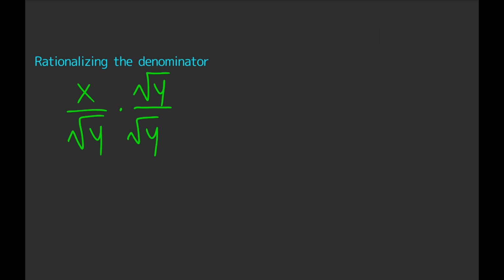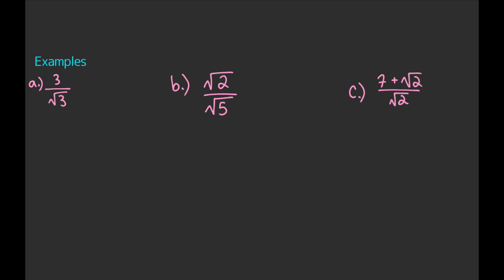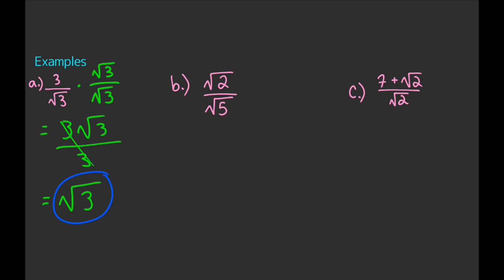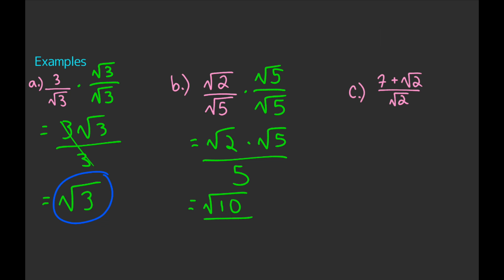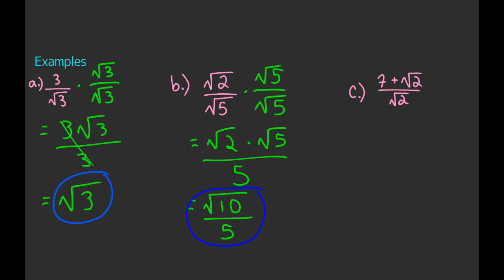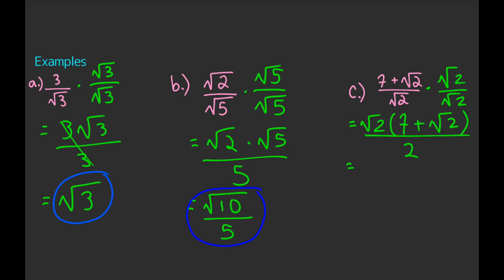Rationalizing the Denominator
In this video, we go over how to rationalize the denominator.

TIMESTAMPS
0:06 - Explanations
0:59 - How to rationalize
1:57 - Worked examples

This video was created by Michelle Hu.